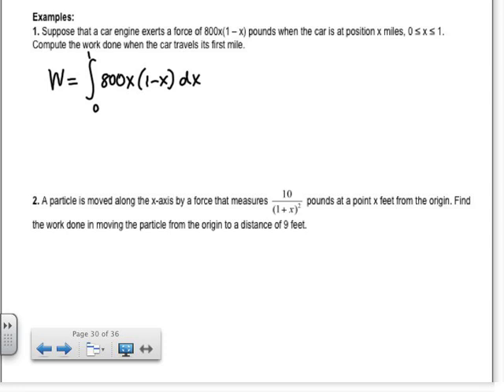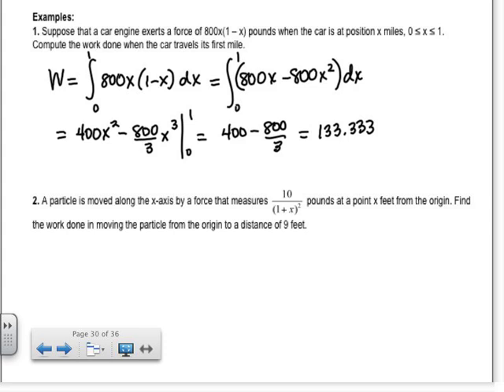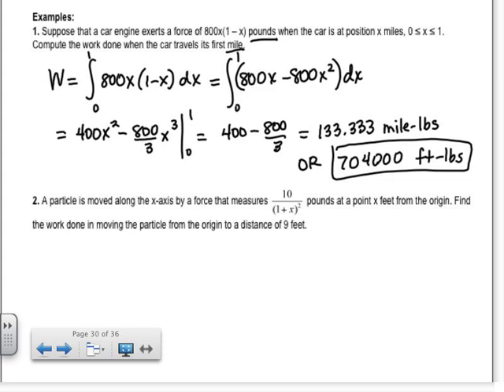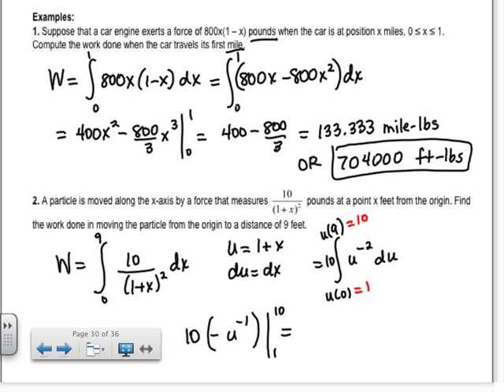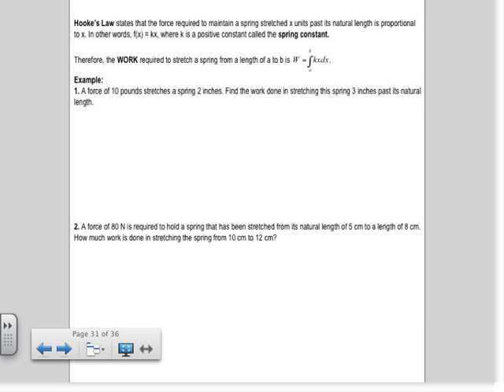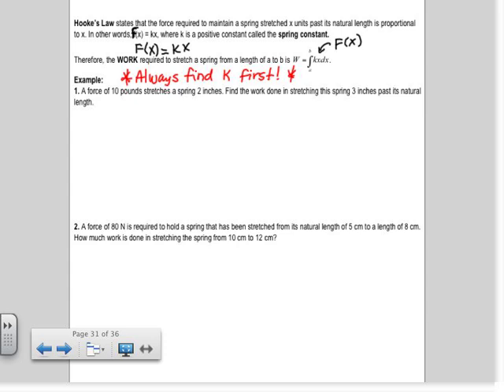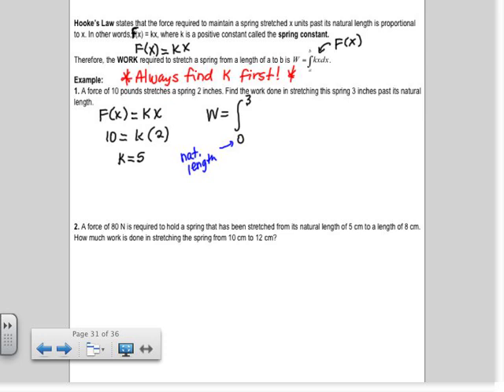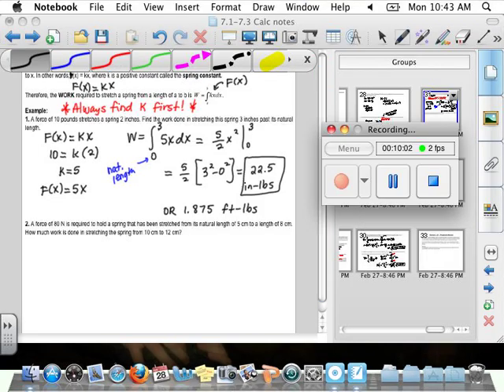7.5 calculus part 2.mov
Calculus Section 7.5 (Part 2) - Work